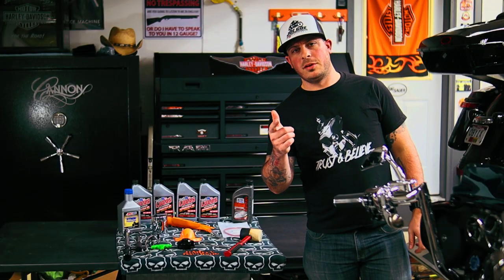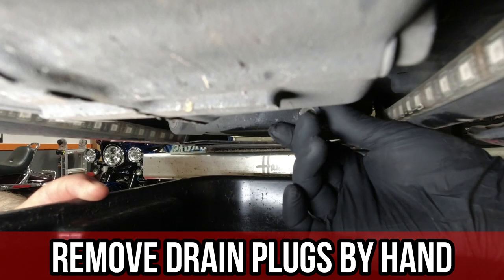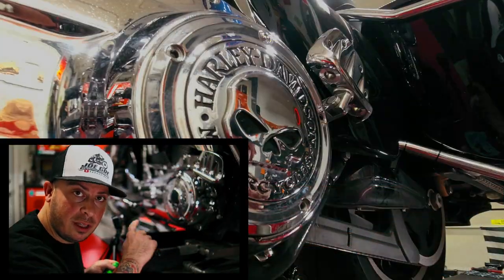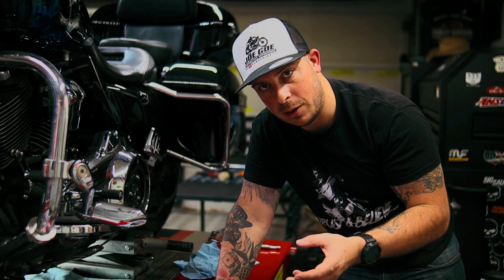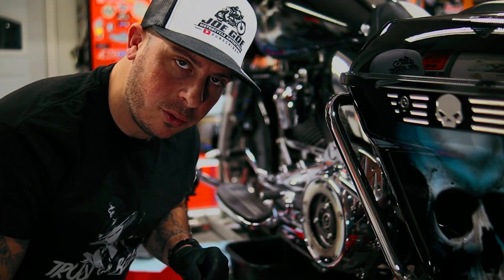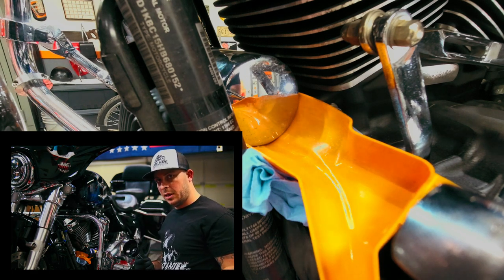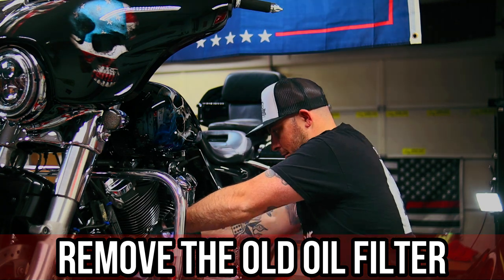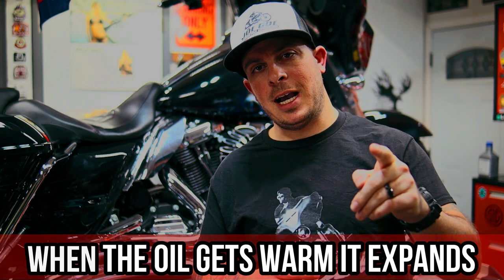Milwaukee 8 | 3 Hole Oil Change | The Ultimate Guide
This video is going to teach you how easy it is to change your oil on your touring model Milwaukee 8. I go into detail for the 3 hole oil change. It is extremely easy to do. Almost anyone can do this! By doing this yourself, you can save a lot of money instead of taking your motorcycle to the Harley Davidson dealership. All of the tools that I used to complete the M8 oil change is down below.
Oil:

Lucas Motorcycle Oil
Belray Transmission Oil
AMSOIL Primary Oil
Tools:

Condor Wheel Chock
Low Profile Oil Drain Pan
Drain Plug O-rings
Primary Gasket
Oil Filter
Oil Filter Wrench
5/8" Socket
3/8" Ratchet
3/8" Torque Wrench
3/8" 3in Extension
3 In One Funnel
T27 Torx Bit
3/8" Hex Bit Socket 3/8" Drive
Pointed Punch
Rubber Mallet